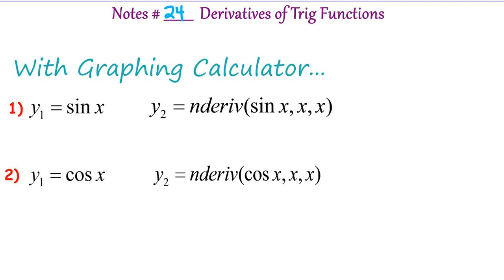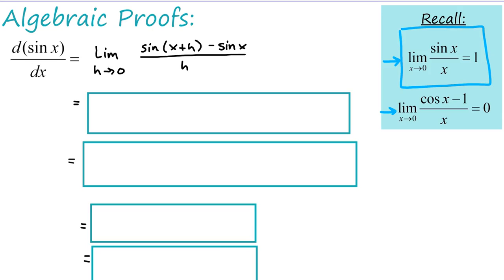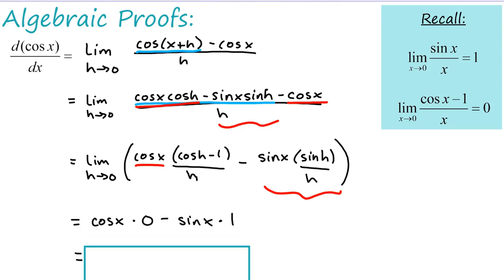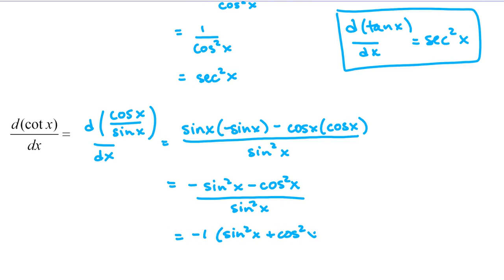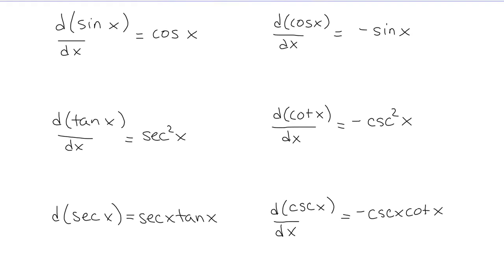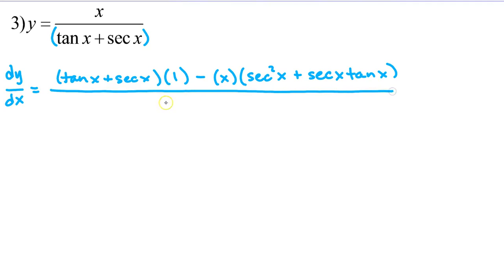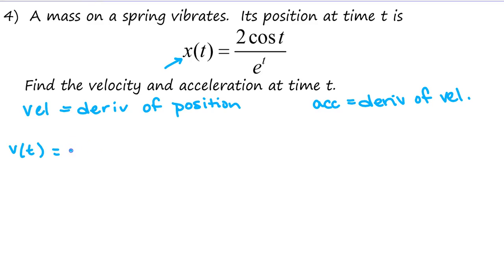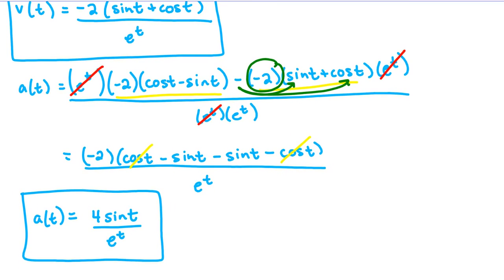dc 3 6 trig derivatives